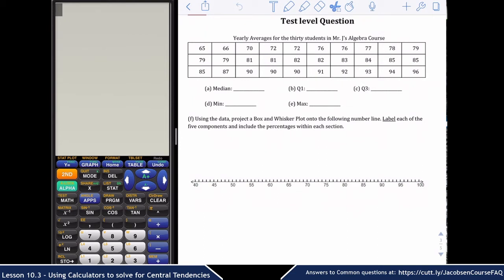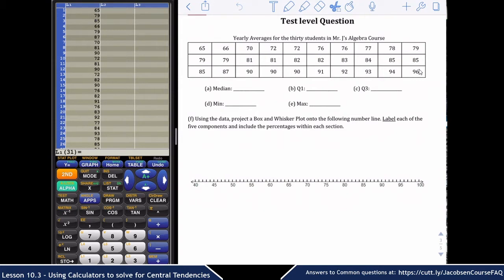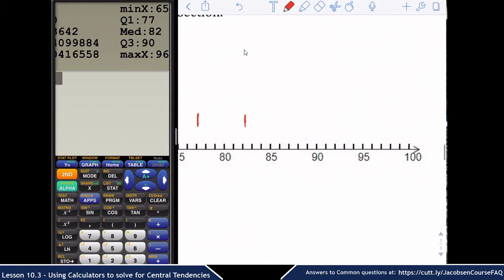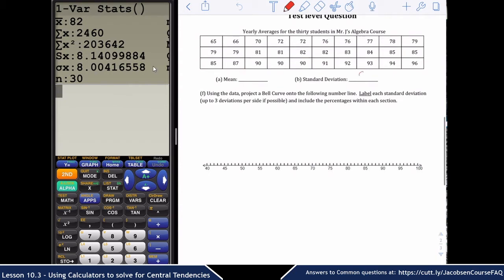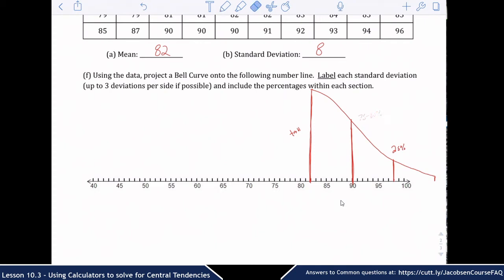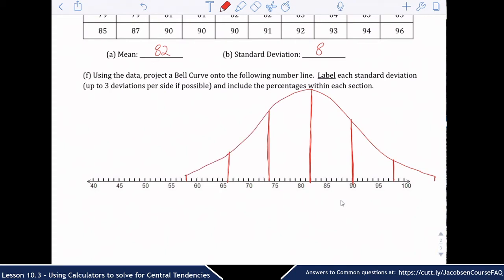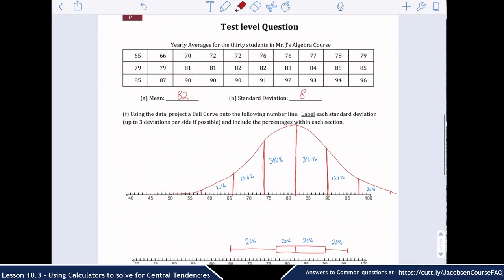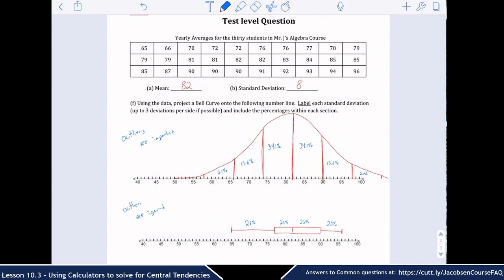DBPMath - Review of using a Calculator for central tendencies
This is an overview of how to use your calculator to solve for the mean and median of a set of data.